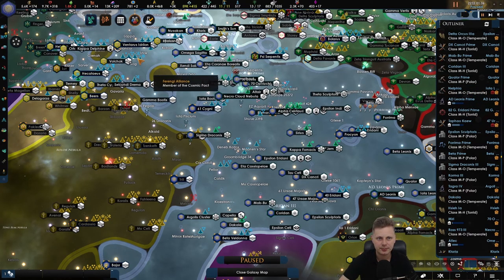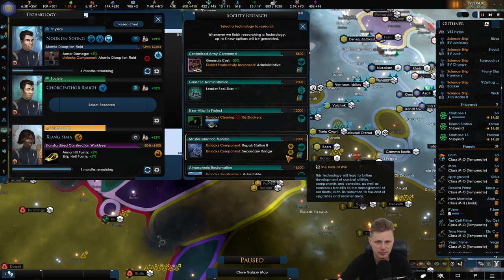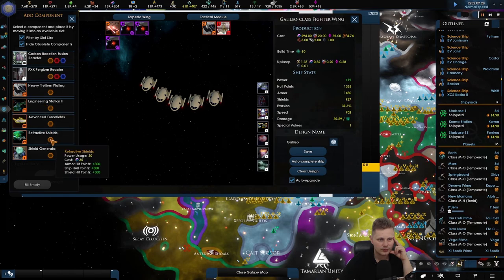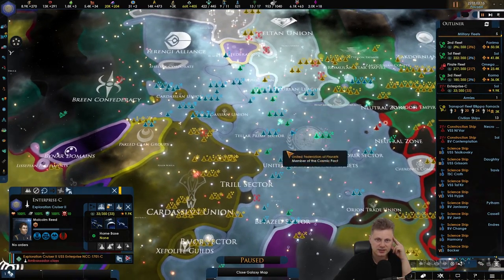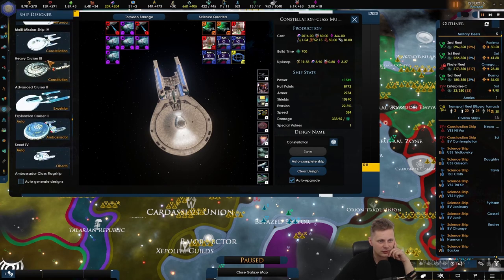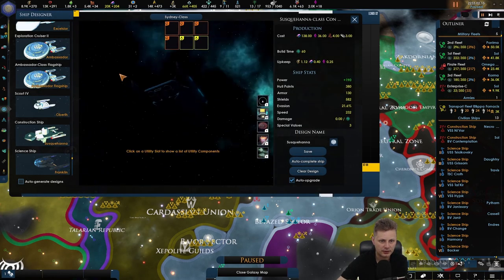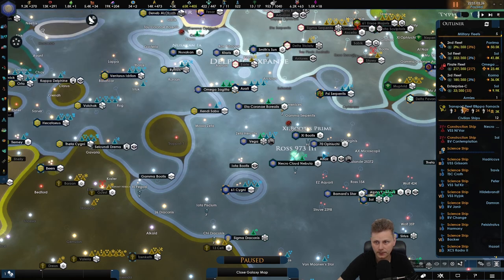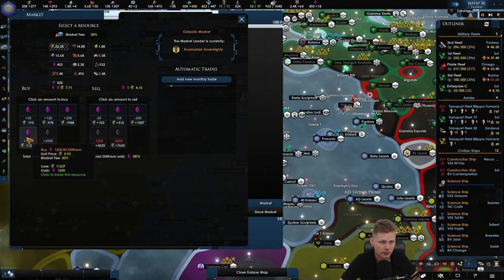[32] My ship design mistakes - Star Trek New Horizons 3.0 - United Earth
Hi all! I’m David and we are playing Stellaris with the STNH mod pack as United Earth!